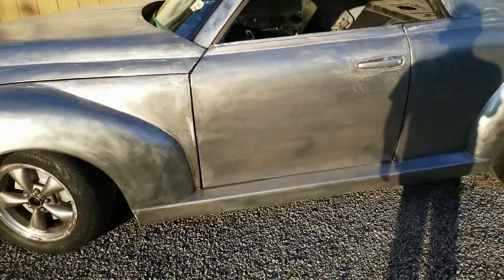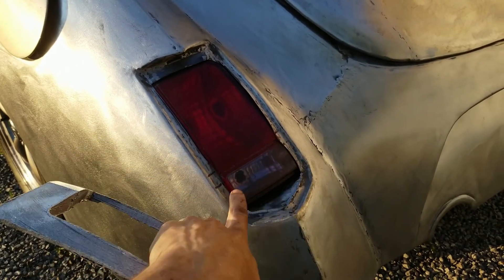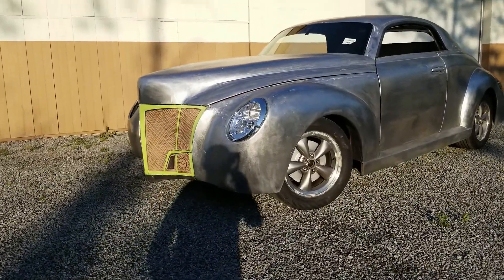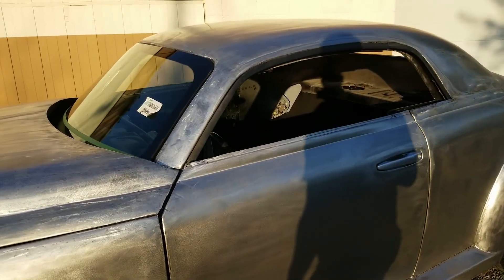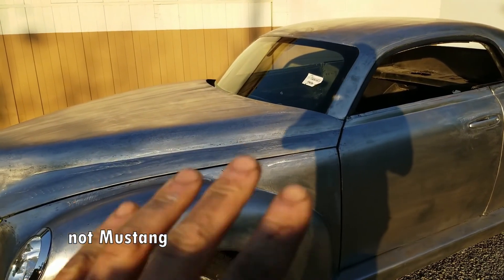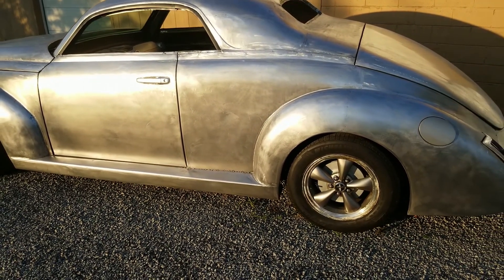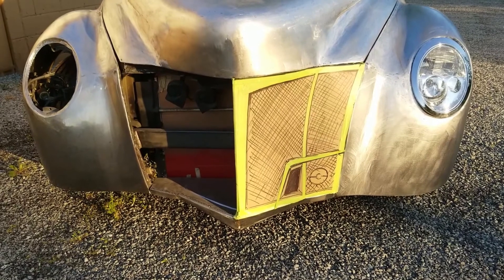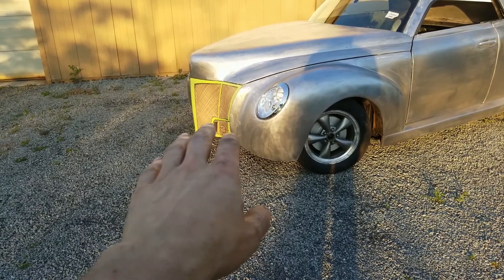From Concept to Reality - 40's Ford Coupe Hardtop Walkaround - Ep.70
They boys mock up and move the M40C outside for a look at the Coupe while it's still bare steel.  This will be the last chance to check things over before it gets a few coats of high build primer moving closer to paint.  Enjoy!

The theme behind this build is 'what if Ford's design studio created a 1940 Ford Hardtop Coupe inspired vehicle using the Mustang platform as a base.